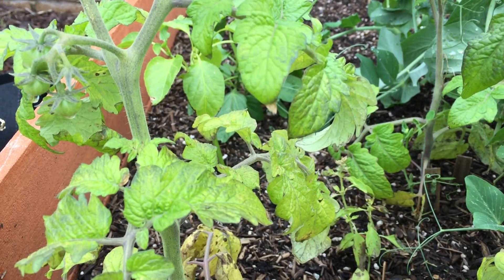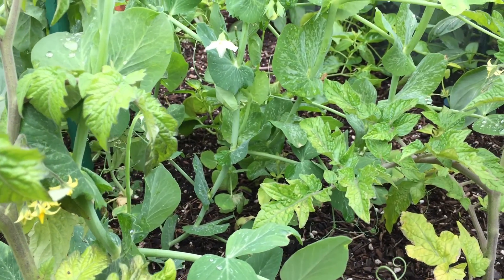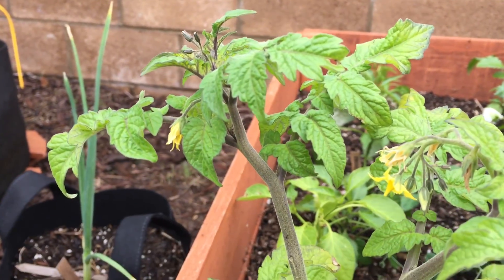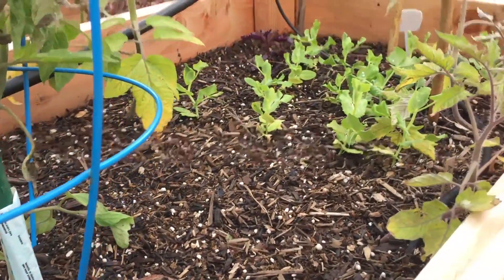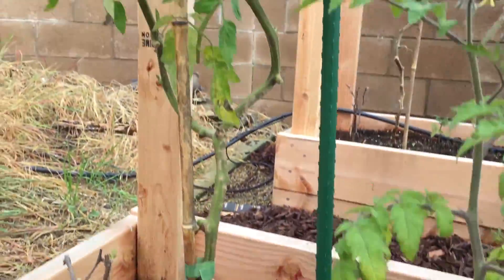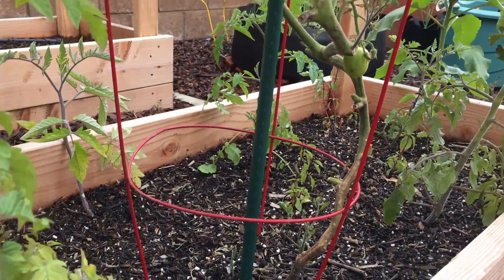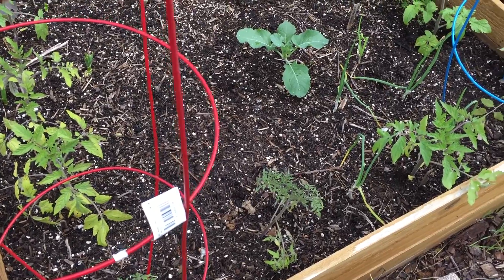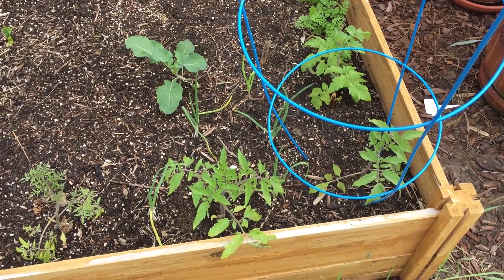Planting Tomatoes Too Early (Zone 10)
I took a risk and transplanted some tomato seedlings into the ground at the end of January during a brief heat wave. It turns out that 30s and 40s (F) at night overwhelms 70s and 80s in the day. Plant growth and root growth do not happen when it's too cold at night. I have concluded that plant warm-weather plants should not be planted in zone 10 during the winter.